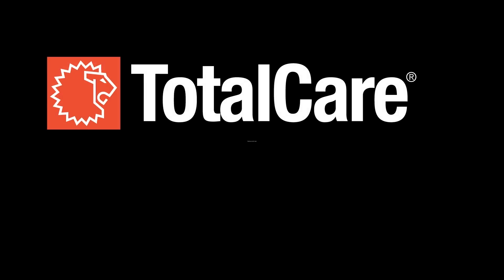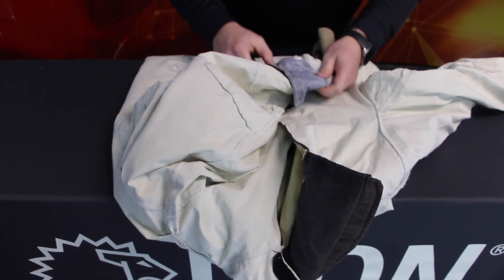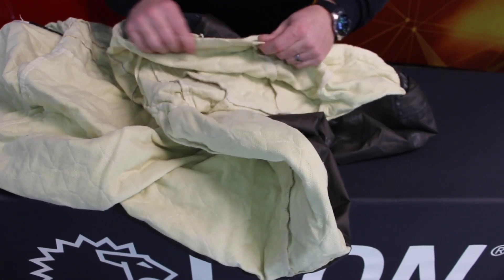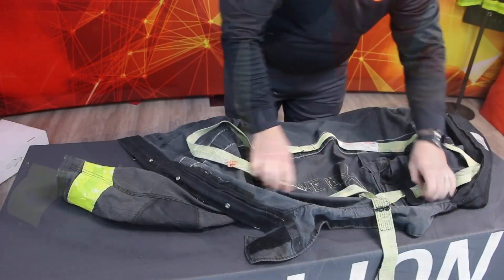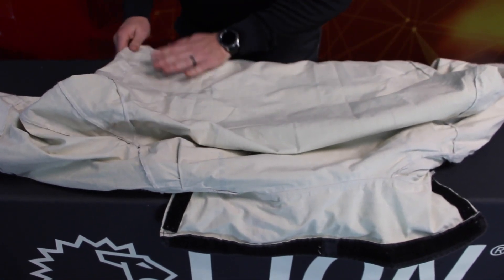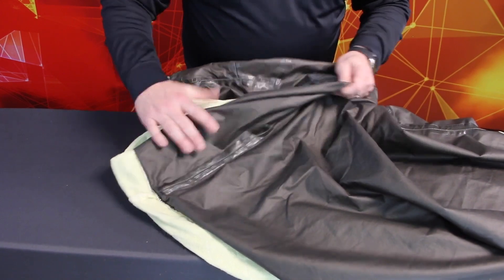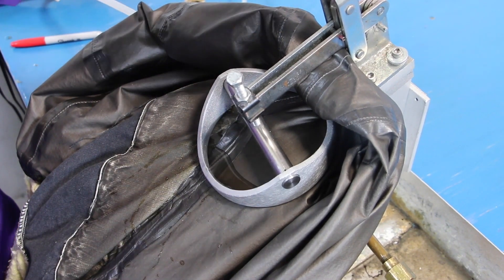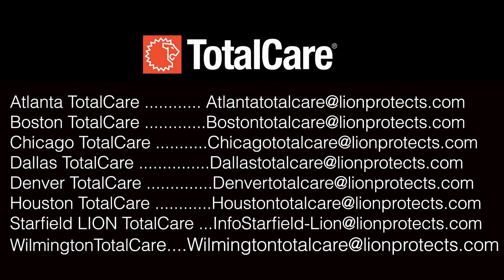LFA Chapter 3 Advanced Inspection – Turnouts Part 2 5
ADVANCED INSPECTION TURNOUTS PART 2 (liner system)

Examine the liner system. Lay the liner flat on your work area. Check protective wristlets for shrinkage, excessive stretching and physical damage.

Pull at the sides to see if there is sufficient elasticity. If the wristlets have thumbholes, check them as well.

Examine the seams that attach the wristlets to your liner system. Look for missing or broken stitches. Check seam integrity by grasping material on both sides of the seam …pull them in opposite directions while looking for weaknesses as you work your way around the sleeve.

Damaged or improperly functioning wristlets should be marked on the inspection form and repaired before returning the garment to service.

Examine the face cloth of your thermal liner and substrate of your moisture barrier. Turn the sleeves and legs inside out so the face cloth of the thermal liner is on the outside. Inspect all seams, looking for broken or missing stitches. Check each seam’s integrity by grasping material on both sides of the seam and pulling in opposite directions. As you pull, look for weak areas where the seam separates and opens. Note the location of the weak areas on your inspection form.

Examine the fabric of your face cloth and substrate of your moisture barrier for physical damage. Look for rips, tears, cuts and abrasions as well as damaged or missing hardware. Check for thermal damage such as charring, burn holes, melting or discoloration.

Give extra attention to locations that correspond with damage discovered on the outer shell. If you find any, note it on the inspection form.

Discoloration, significant changes in material texture and loss of material strength can be signs of UV, heat or chemical degradation. If you discover any damage on the face cloth of your thermal liner or on the substrate of the moisture barrier, document it on the inspection form and mark it for either additional testing or repair.

Coats manufactured to meet the latest edition of the NFPA 1971 Standards are equipped with a drag rescue device, or DRD. During an advanced inspection, you need to remove the DRD from the coat and examine it.

Look for:

· soiling

· contamination

· and physical damage such as:

o cuts

o tears

o punctures

o cracking or splitting

Check for thermal damage such as:

o charring

o burn holes

o melting

o or discoloration

Give extra attention to locations that correspond with damage discovered on the

outer shell. If you find any damage, note it on the inspection form.

Discoloration, significant changes in material texture and loss of material strength can be signs of UV heat or chemical degradation. If you discover any damage on the face cloth of your thermal liner or on the substrate of the moisture barrier, document it on the inspection form and market for either additional testing or repair.

During an advanced inspection, you need to remove the Drag Rescue Device, also known as the DRD, from the coat and examine it. Look for:

· Soiling

· Contamination and physical damage such as:

o Cuts

o Tears,

o Punctures

o Loss of seam integrity

o and broken or missing stitches

· Thermal damage including:

o Charring

o Burn holes

o Melting or discoloration

If the DRD is fit for duty, reinstall it according to manufacturer’s instructions. Make sure all attachments are functional and the webbing has no twists.

If the advanced inspection was satisfactory and the liner has been in service for less than three years, reassemble the garment and return it to service. If it needs repair or additional testing, send it either to a verified ISP or the manufacturer.

Once a liner system has been in service for three years, a complete liner inspection needs to be performed annually. To conduct a complete liner inspection, you must open the liner system to expose all layers for visual examination.

Examine the inside of the thermal liner for thin spots, damage of material, compression or migration of fibers.

Run your gloved hand across the internal surface of the thermal liner. If you feel thin areas or ridges, it could be an indication of breakdown, damage, compression or migration of fibers. Special attention should be given to known compression areas such as the shoulder, elbow and knee.

Inspect the film side of the moisture barrier by running your gloved hands across the surface. If you feel thin areas or ridges, it could be a sign of damage. Note it on your inspection form. Check all seams and make sure the tape is secure. Also, look for any holes, discoloration, rough spots, cracking or tears that could indicate damage or deterioration and leakage.

A complete liner inspection also requires a water penetration test be performed on the moisture barrier. This test requires special hydrostatic test equipment most commonly known as the Suitor apparatus.